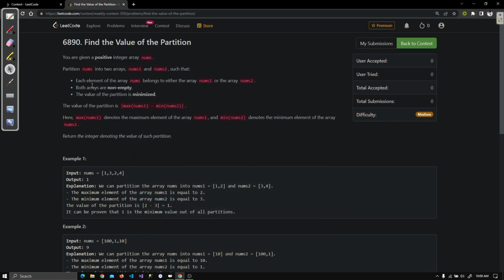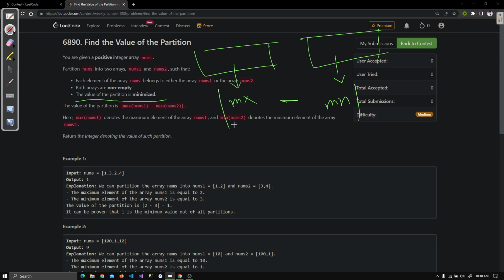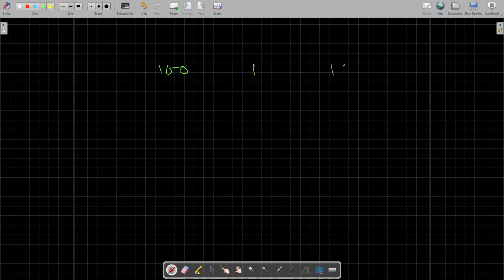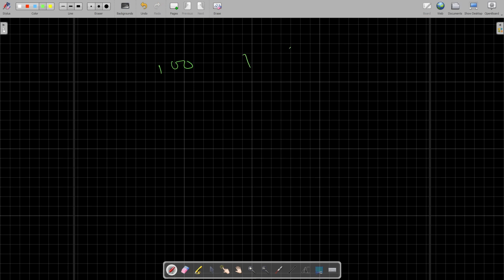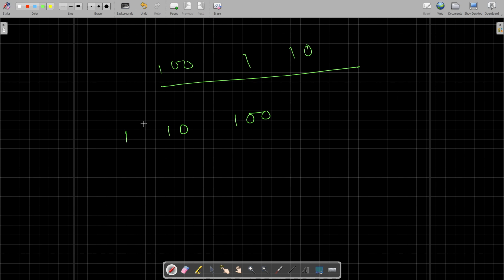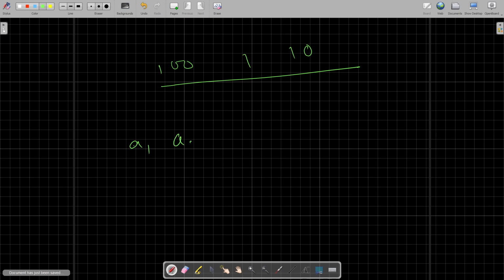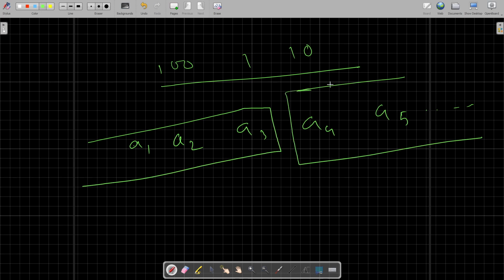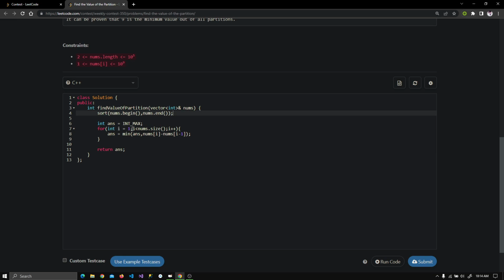6890. Find the Value of the Partition || Leetcode solution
code in the comment section...